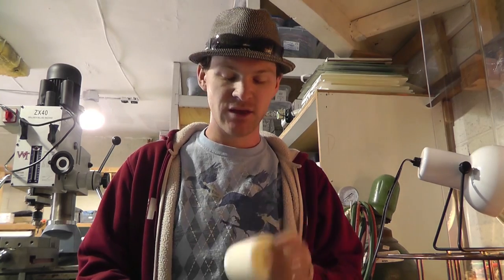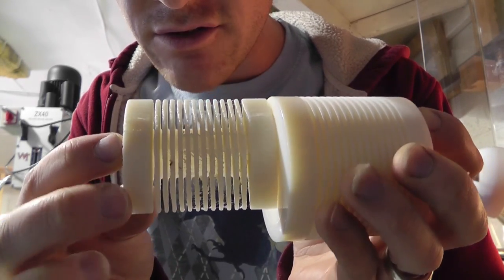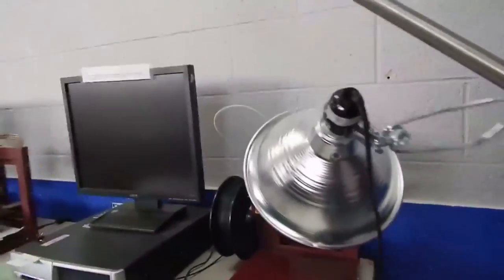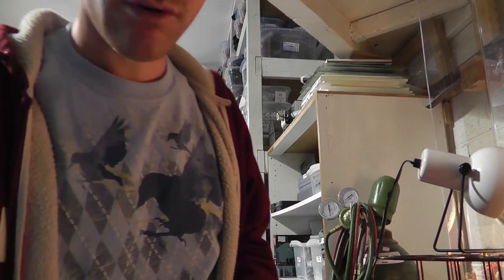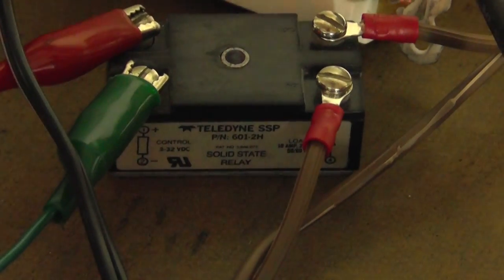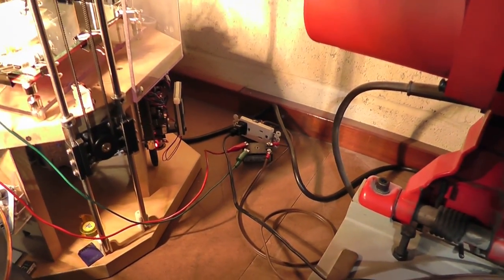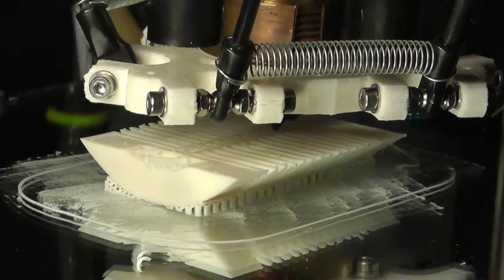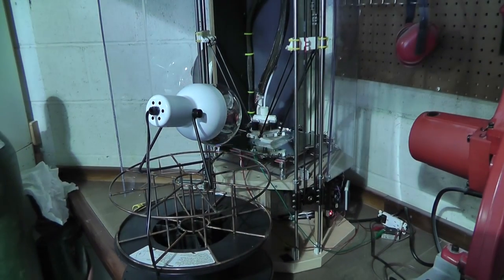(Easy Way) How To Keep Your Print From Curling Without Enclosing The Entire Printer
i wanted an automatic way to run the heat lamp with out adding any extra stuff to the printer.

so i took a solid state relay and connected it to the heat bed power!

thanks!

~Russ